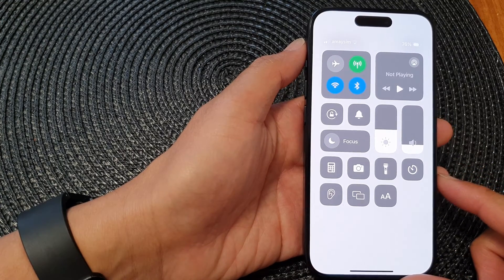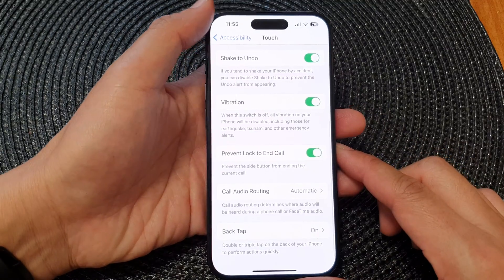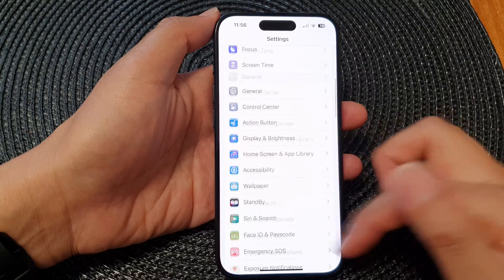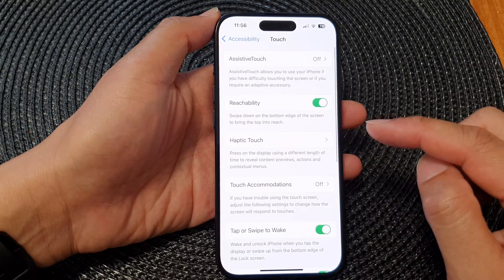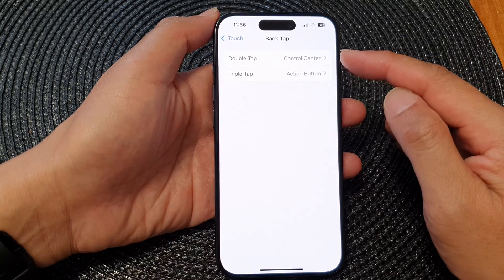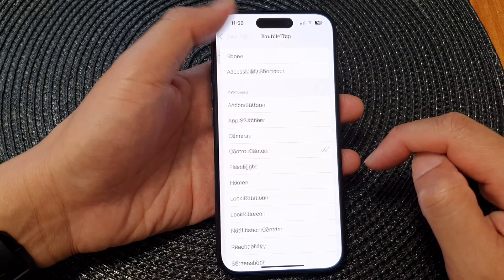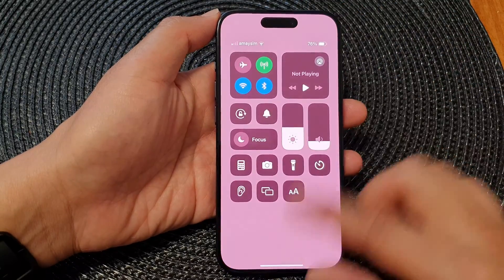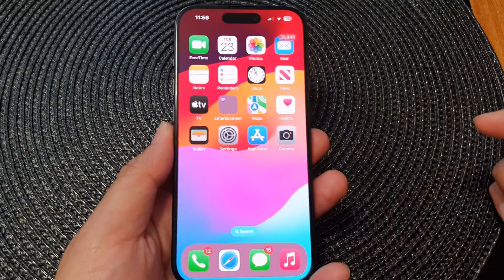iPhone 15/15 Pro Max: How to Set BACK TAP to Open the Control Center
Learn how you can set Back Tap to open the Control Center on the iPhone 15 / iPhone 15 Pro/15 Pro Max/ iPhone 15 Plus.

In this tutorial, discover the incredible Back Tap feature on the iPhone 15, iPhone 15 Pro, iPhone 15 Pro Max, and iPhone 15 Plus, running the latest iOS 17. Learn how to effortlessly access the Control Center with just a tap on the back of your device. Say goodbye to scrolling and hello to convenience! Follow our step-by-step guide to master this game-changing functionality. Don't miss out—watch now and elevate your iPhone experience!